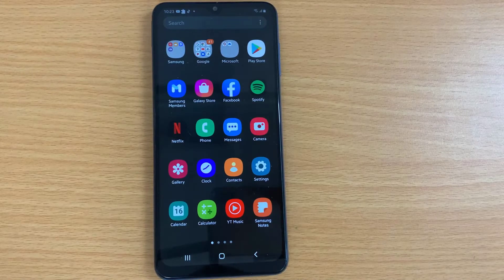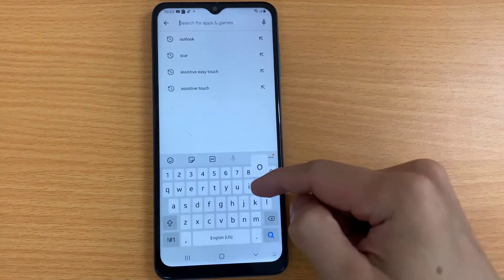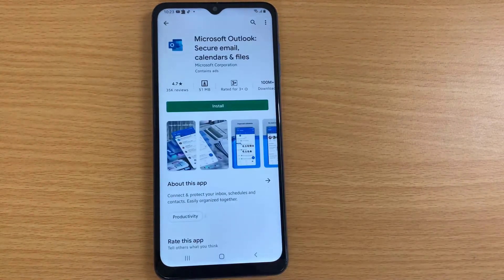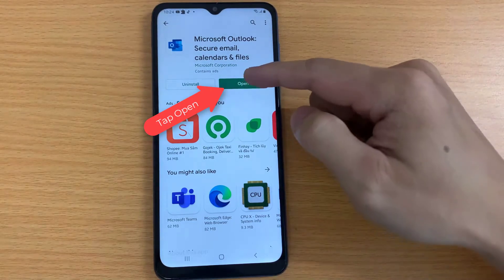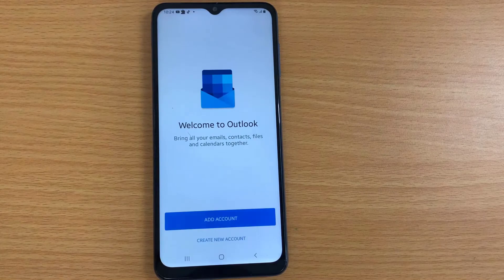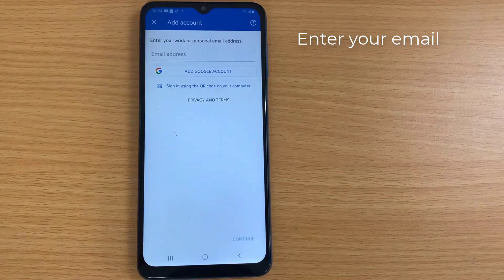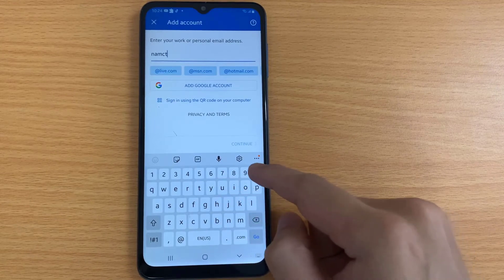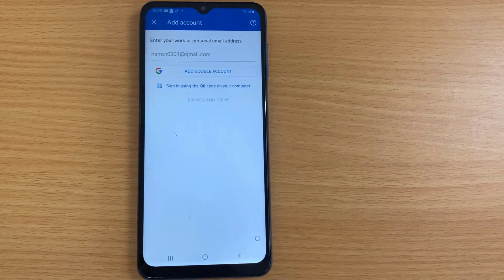How to Add Email in Outlook Mobile App | How to Configure Email in Outlook Mobile Application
Hi guys! In this video, we will show you how to set up email account in outlook mobile application. Also learn how to add an email account in outlook.

If you have the following questions this video will be helpful:
- How do I access my work Outlook email?
- How do I add my Outlook email to my ipad?
- How do I add my Outlook email to my android device?
- How to set up outlook on android.
- How to configure outlook in android phone.
- How to set up corporate email on android.
- Setup office 365 email on android.
- How do I add my work email to Outlook app?
- How do I add my work email to my Iphone outlook app?
- How do I use Outlook Mobile App?
- How do I add my Outlook email to my iphone 2021?
- How do I setup my work email on my personal phone?